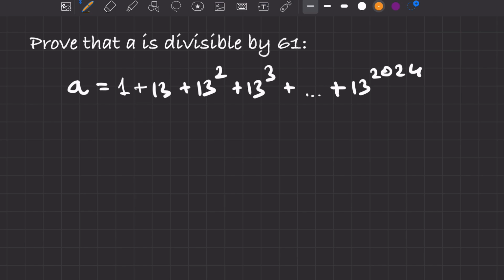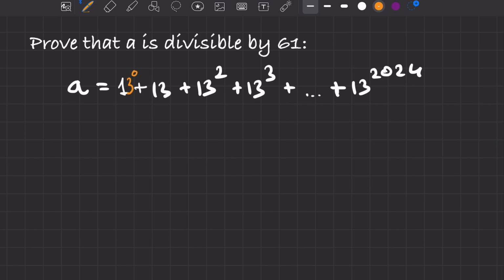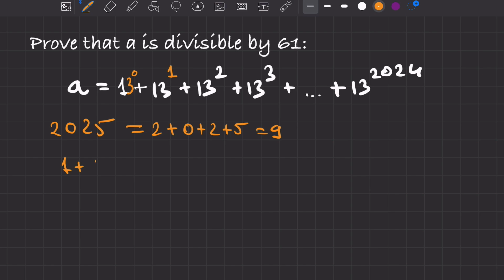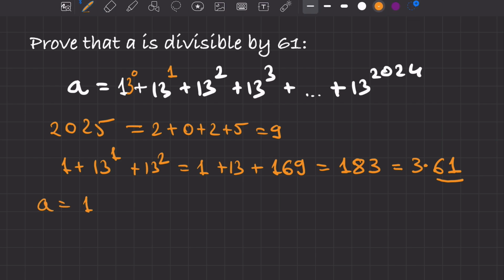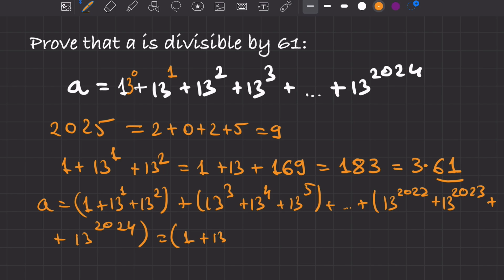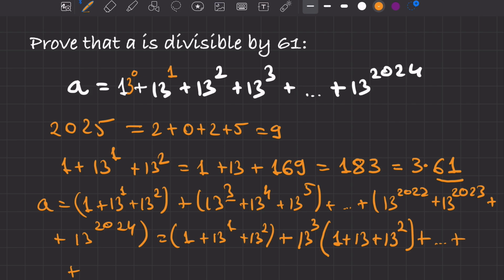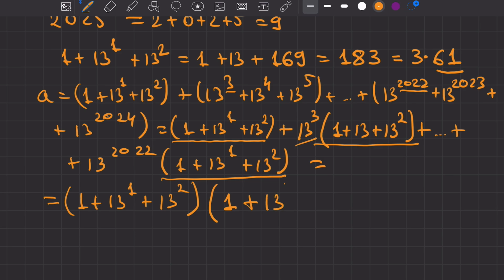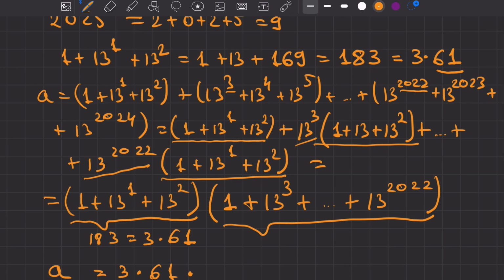6th Grade Math Olympiad - Can You Prove Divisibility by 61?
Are you ready to tackle a fun math puzzle?  🧠🔢

Did you find any surprises along the way? Share your thoughts and answers in the comments below!

In this video, we’ll break down the problem step by step, reveal the clever solution, and show you how logical thinking can make even the toughest math puzzles easy and fun!